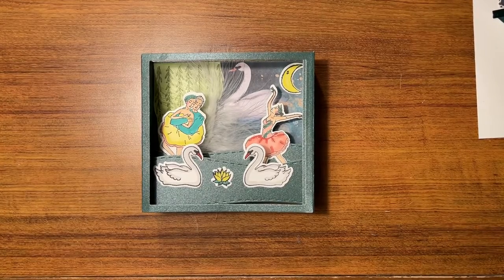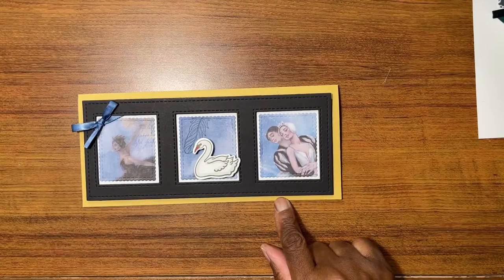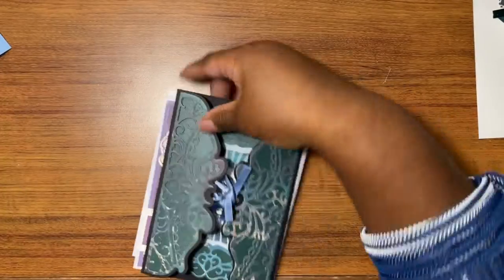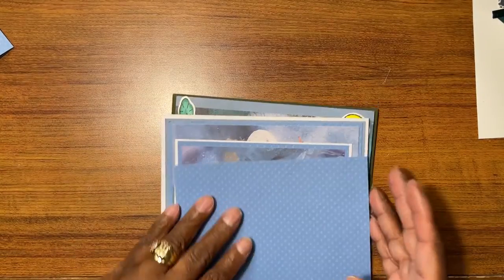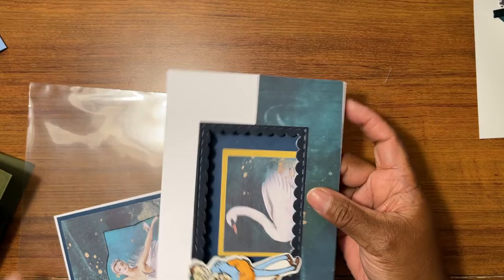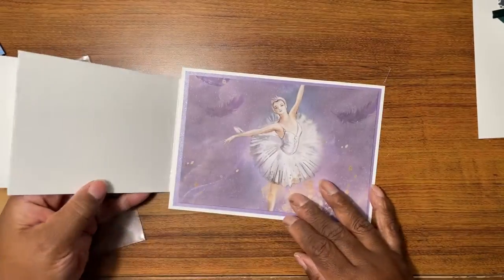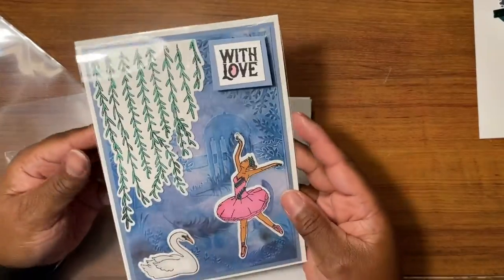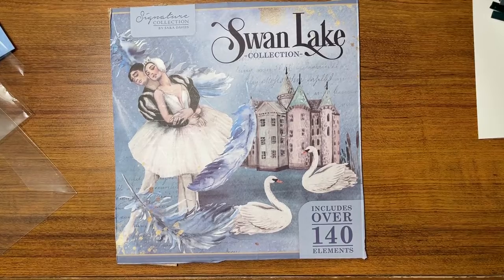Crafters Companion Swan Lake #8 Show and Tell Crafty Videos #535